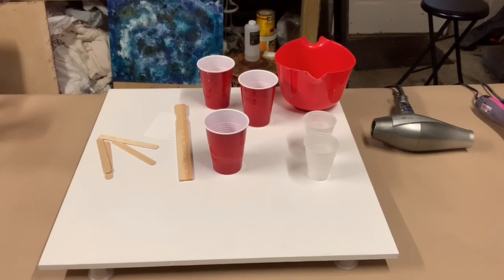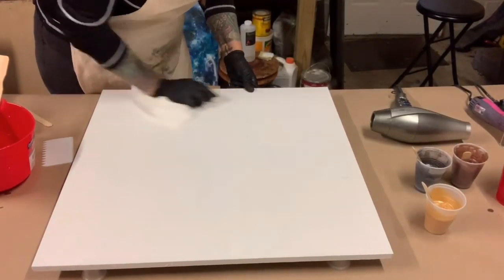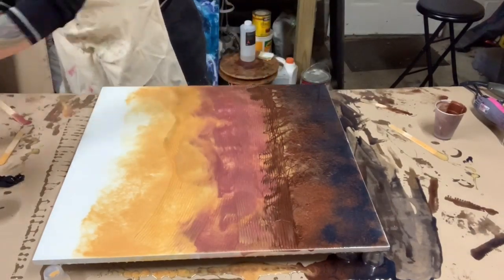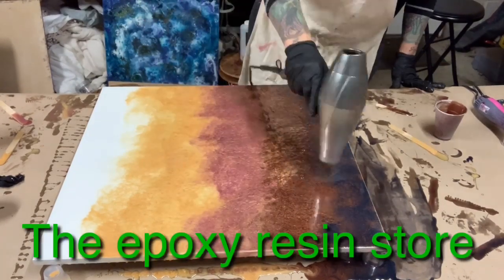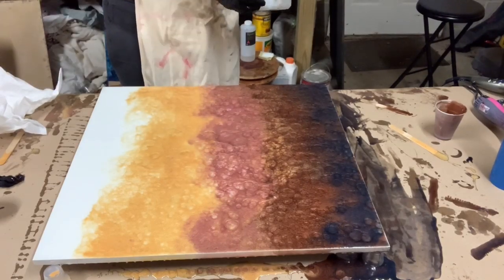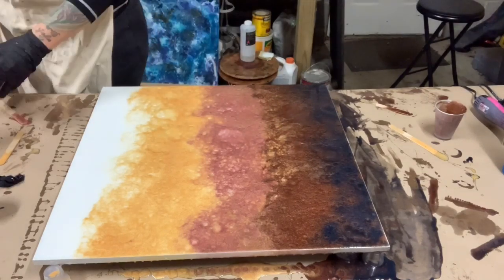Resin Art -epoxy Painting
Hello everyone today I am doing a 24x24 MDF BOARD that I spray painted white then  I used mica pigments black, brown , rose gold , and gold from black diamond

Monicabarnesart

Material
( heat gun )

( alcohol ink )

(Clear  Gems  )

( SMALL TORCH )

( BIGGER TORCH )

  (Art Resin)

( Round coasters )

 (Square Coaster)

lazzy susan

Buddha mold

Crystals mold

  (Blow Dryer)

  (Popsicle Sticks)

  (pure white)

  (purple haze)

  (pearl White)

 (diamond silver)

 (slick silver)

 (pink pearl)

(copper penny)

  (cobalt blue)

 (royal blue)

(battleship grey)

 (teal green)

  (Golden Indigo)

(Midnight blue)